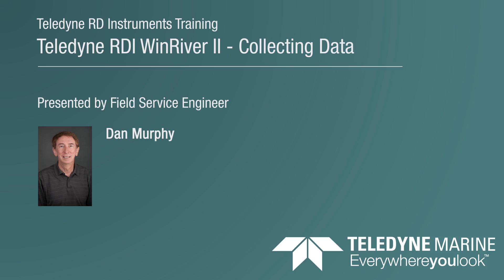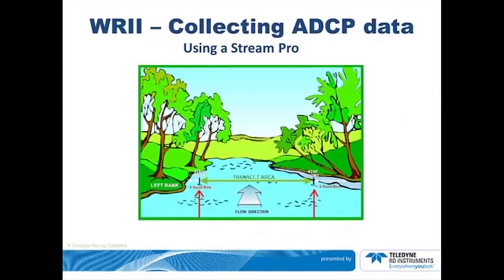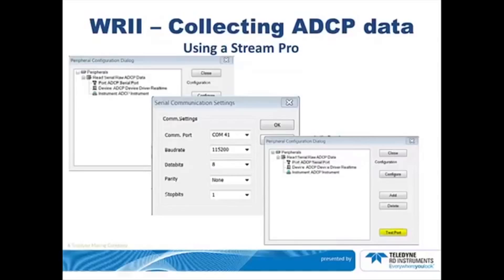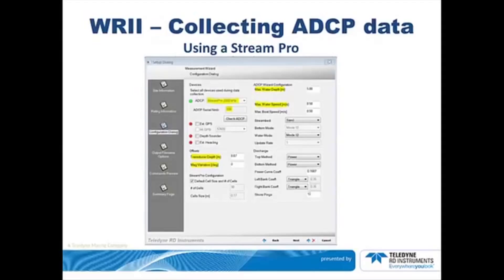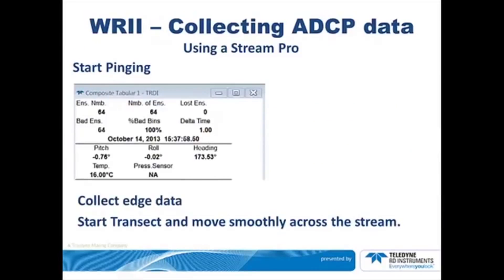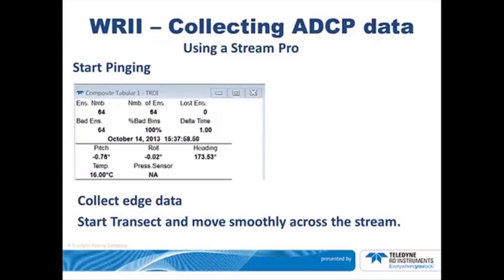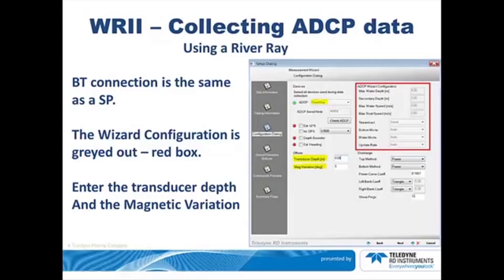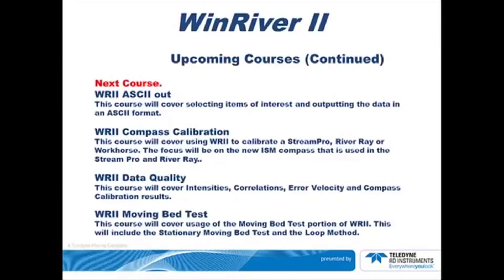Teledyne RDI WinRiver II - Collecting Data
Collecting Data Using WinRiver II Software

This course will cover collecting ADCP, GPS and Depth Sounder data. The focus will be on the ADCP as previous courses covered GPS and Depth Sounder.